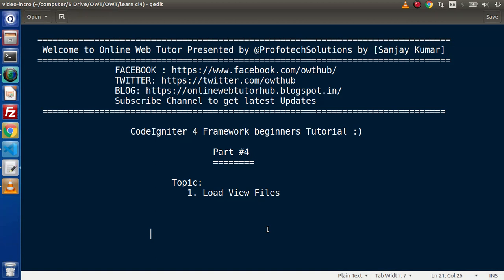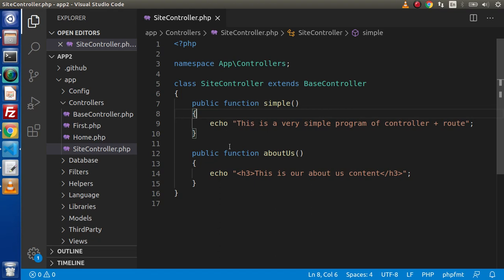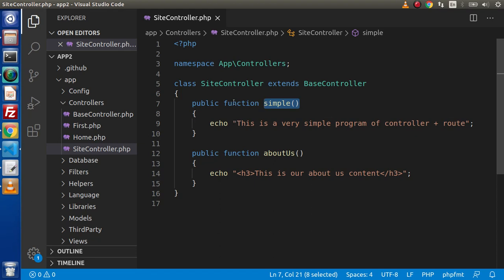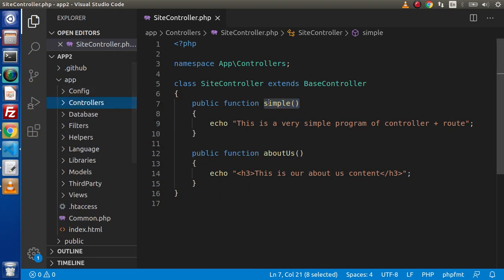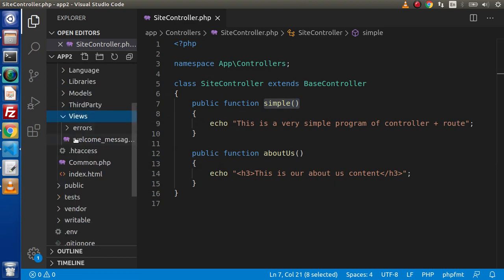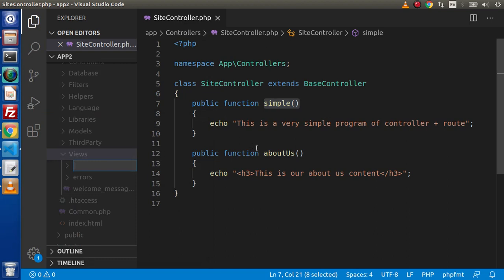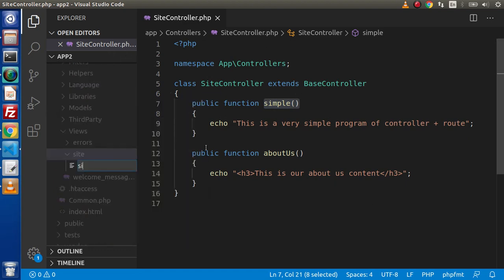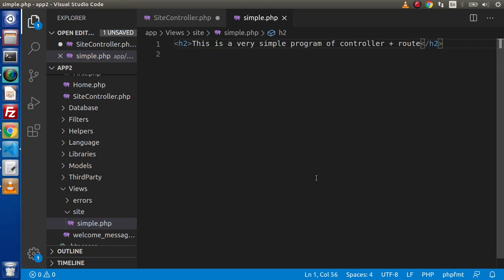Learn CodeIgniter 4 Framework Tutorials #4 Load View Files - Single | Multiple